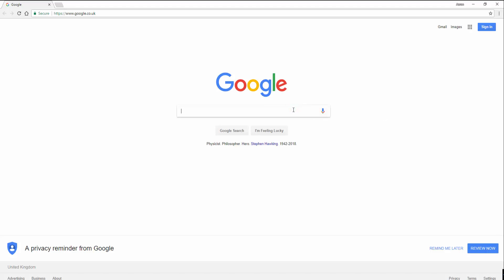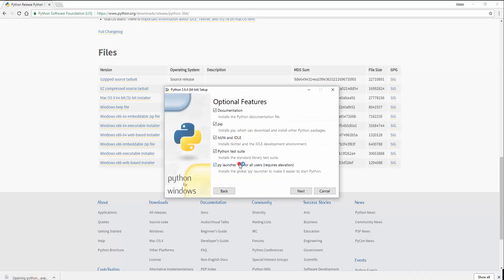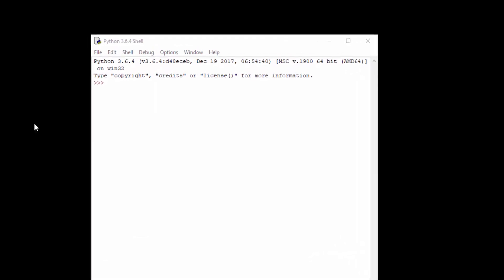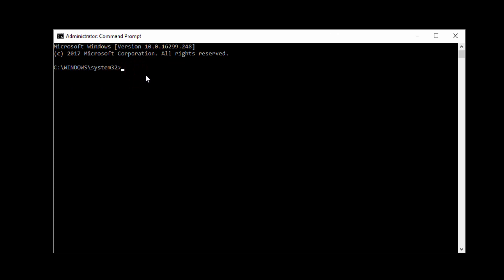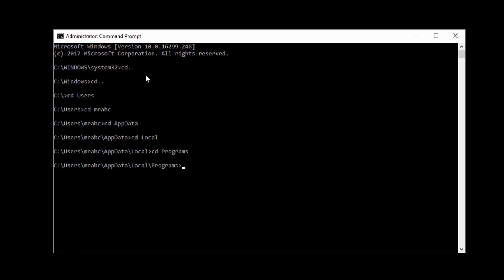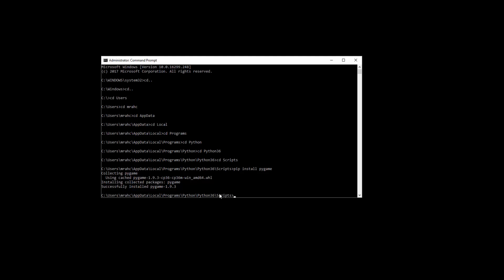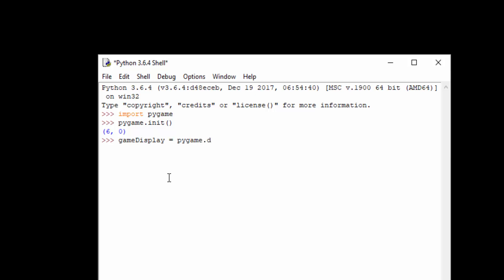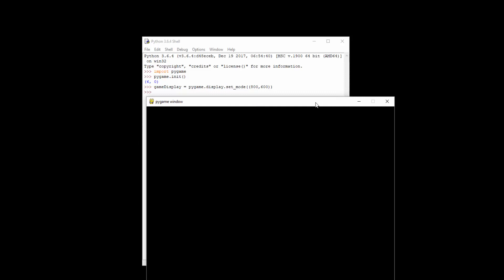How to install Python 3.6.4 and PyGame on Windows 10 64bit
How to install Python 3.6.4 64bit and Pygame 64 bit on Windows 10 64bit x86

MORE ON THE CHANNEL:
-Programming Tutorials
-3D Printing
-Education
-Python
-HTML/CSS
-Technology
-ICT
-Computer Science